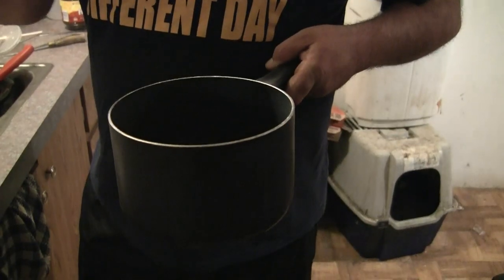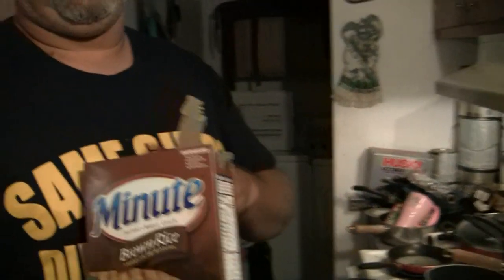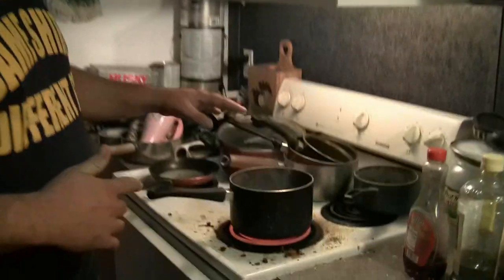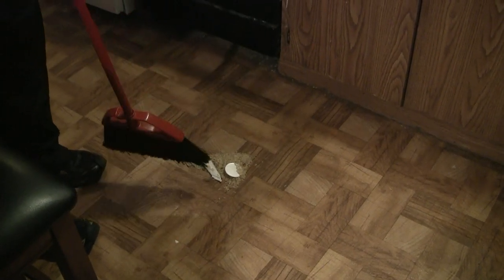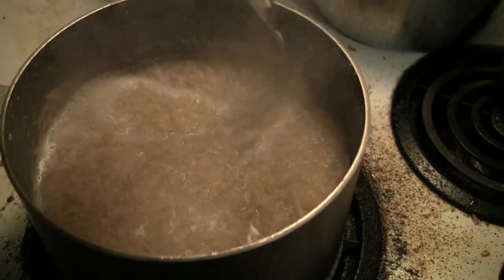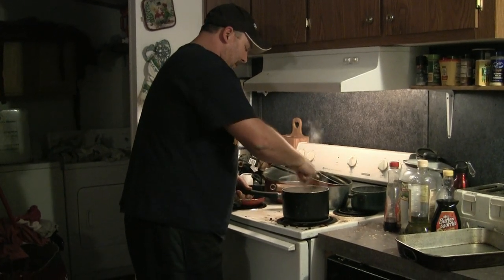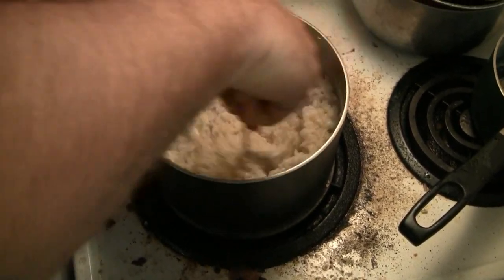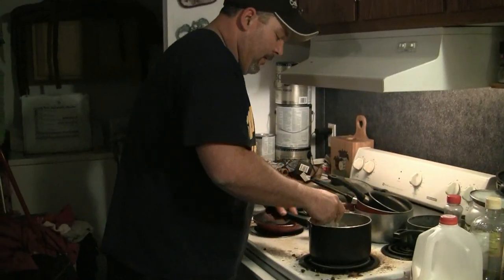How to cook Brown Rice With Jon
Jon Murchison, The star of Redneck Bonanza shows you how to cook brown rice redneck style. cooking rice with jon will entertain you and teach you the redneck way around the kitchen.

Pro Built Fence
3300 Eric Lane Edmond, OK 73034